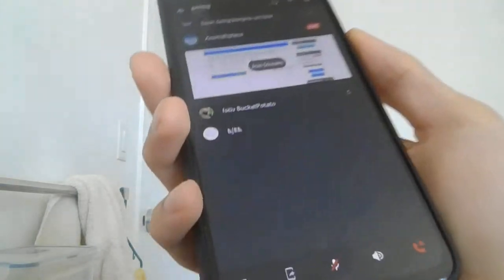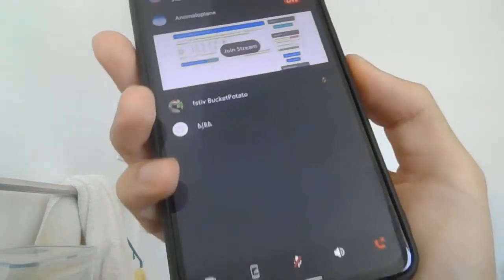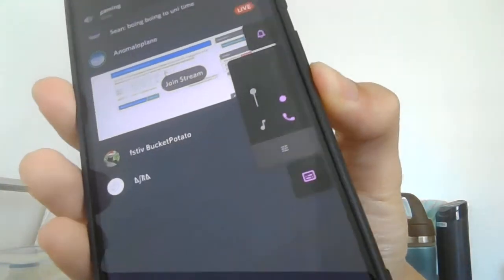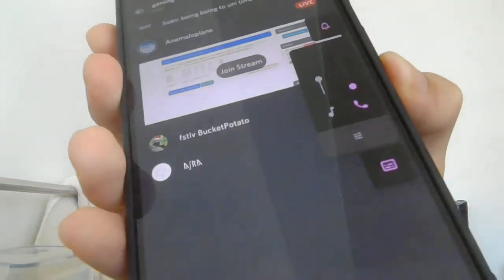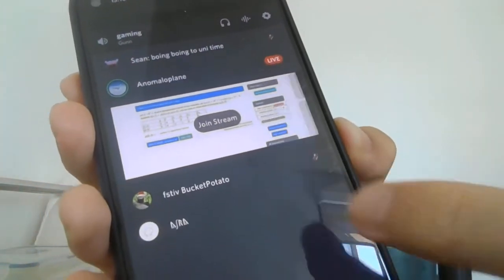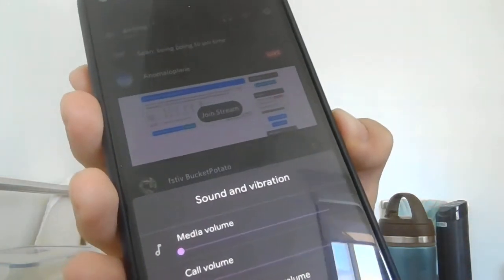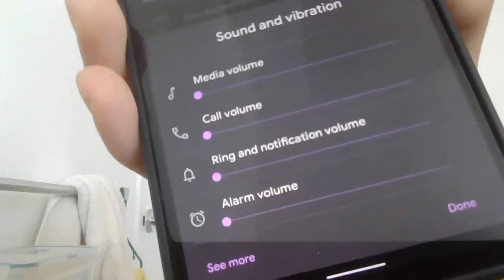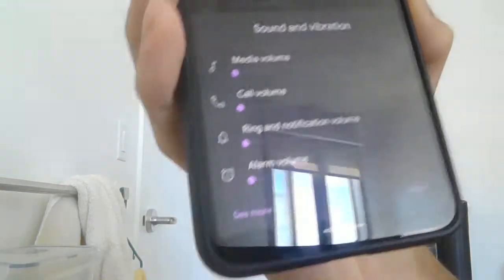help, how do i change volume on android [solution in desc]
ok so apparently the volume icon at the bottom 🔊 lets you change it to your phone speaker as opposed to speaker speaker which is quieter (intended for putting your ear next to your phone) and thus better for public space